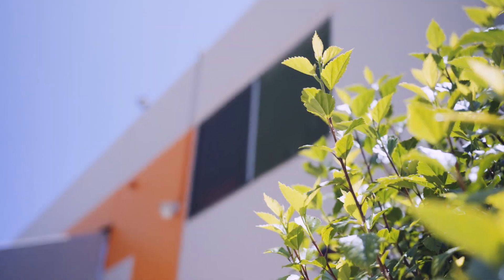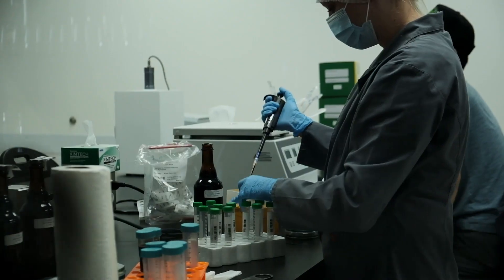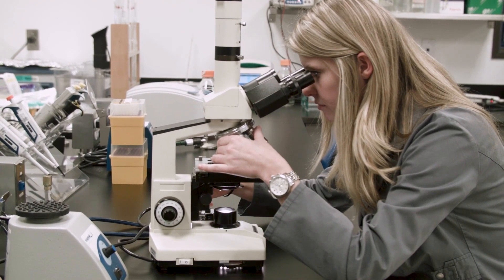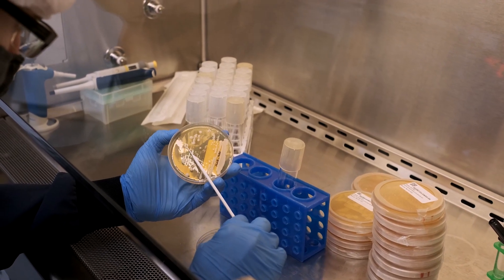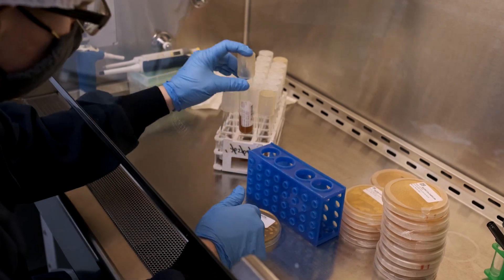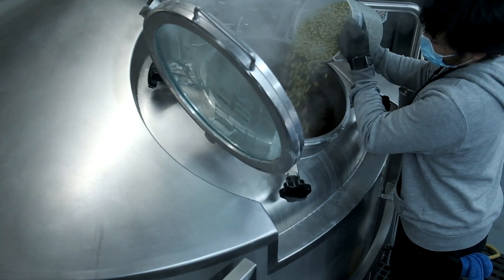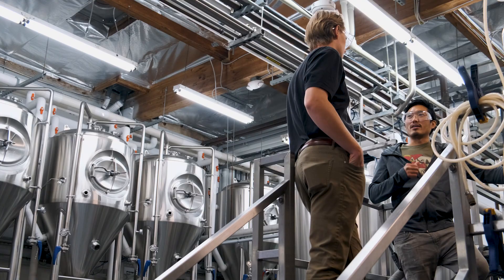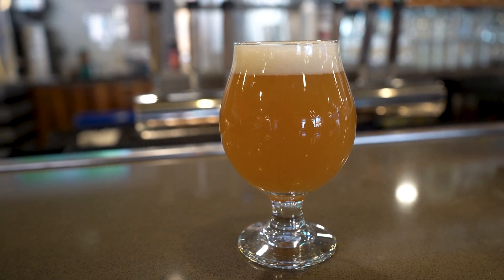WLP077 Tropicale Yeast Blend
WLP077 Tropicale Yeast is a blend of non-GMO yeast strains that have been carefully selected to aid in the release of bound thiol compounds by targeting high enzymatic B-lyase activity. Providing a balance of tropical flavors and aromas, such as passionfruit, grapefruit, and mango, that’s perfect for a juicy, hazy IPA!

Brew with this strain today at whitelabs.com!